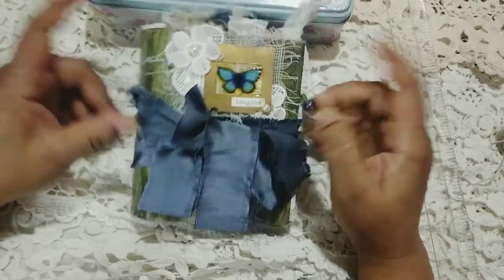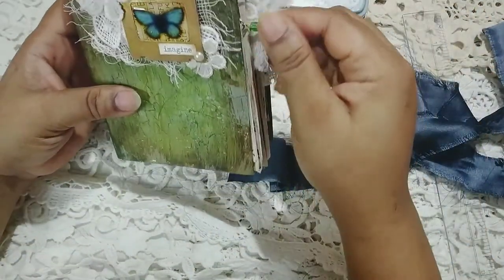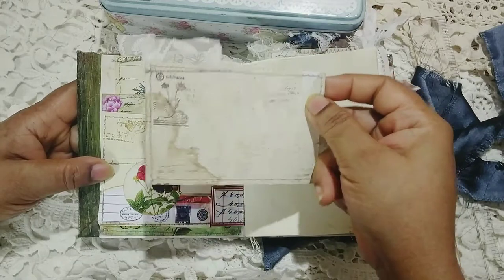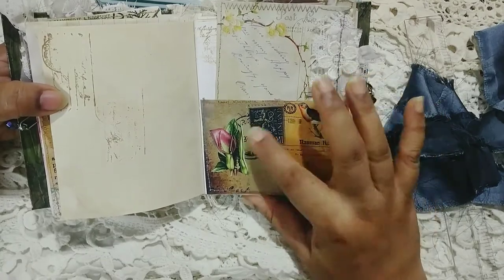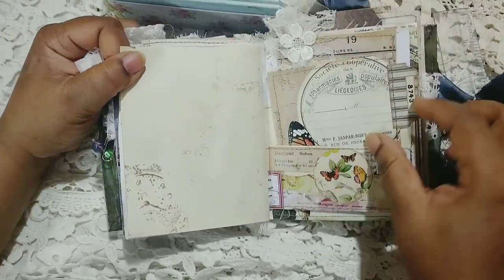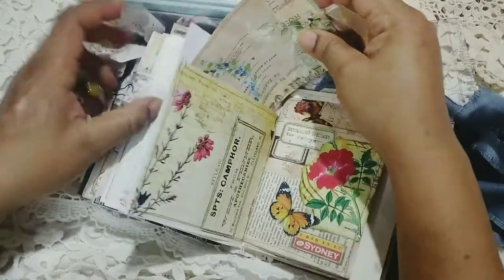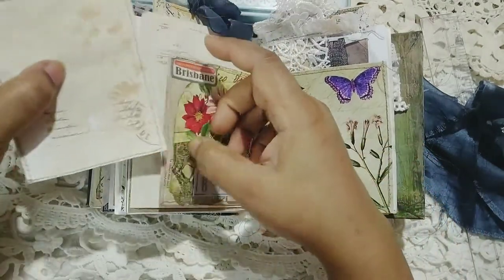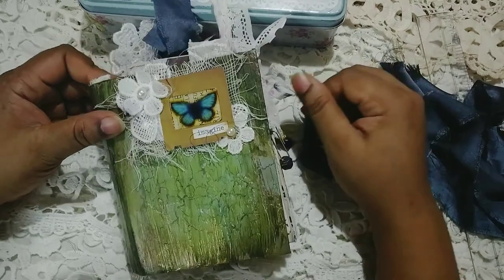Mini Journal: Imagine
This is a mini Book Style journal with hand painted cover.

LINK TO THE LISTING:(Imagine)